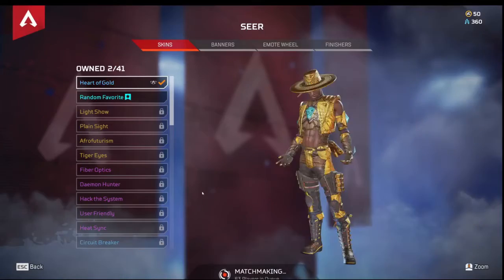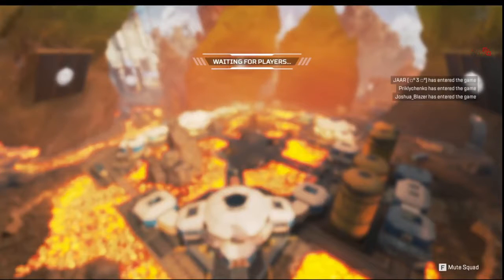SEER NERF //Apex Legends News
ApexLegends Seer Review Discussion New Update Today respawn released a playapex update in order to adress the issues asociated with seer, and his overpowered meta in apex, and the Apex Legends ranked scene.